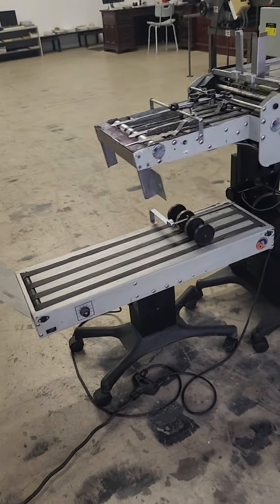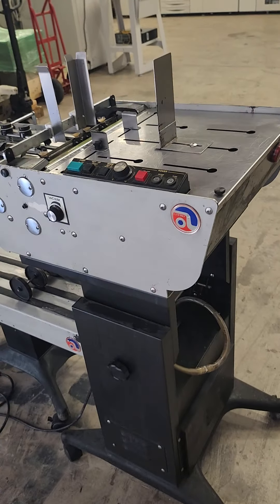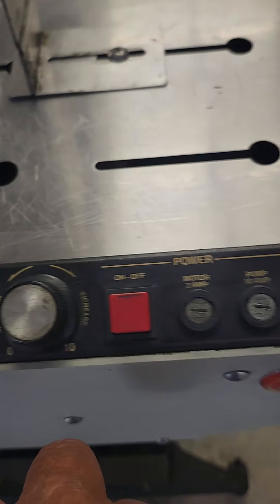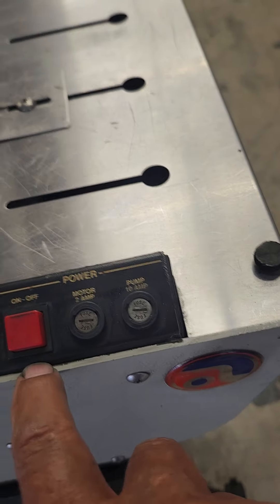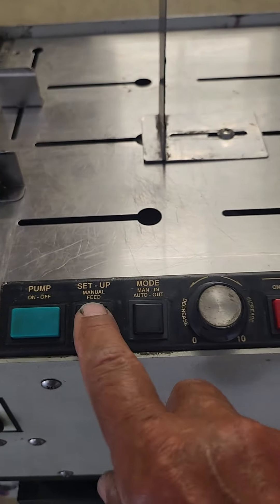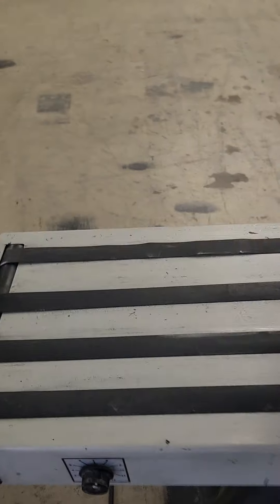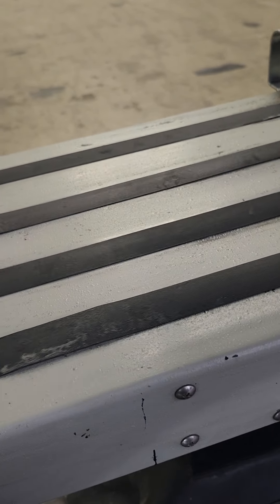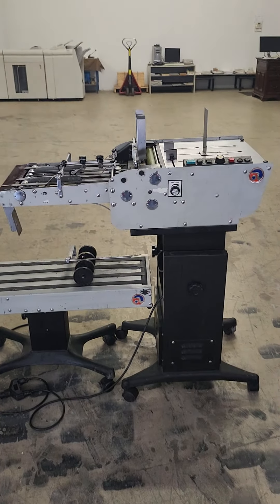Astro Envelopes Feeder Machine.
Astro Envelope Feeder Machine. For high speed continuos production of envelopes and card stock. Also included is the Astro Receiving Conveyor. 115 Volt, 1phase, 60 Hertz. This machine will be available for sale at our next printing equipment auction.